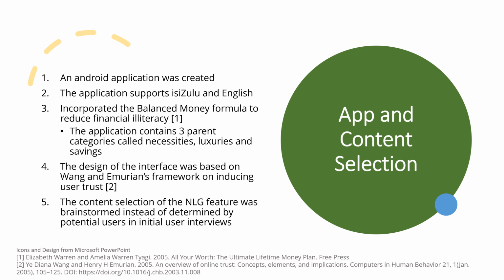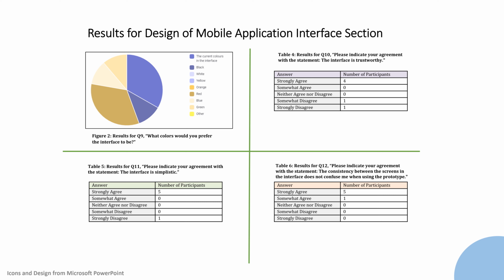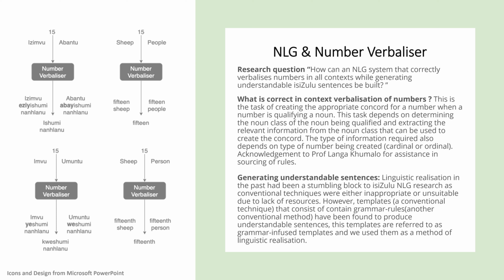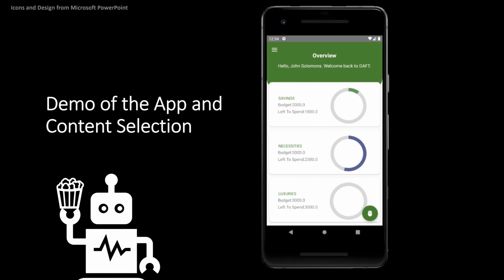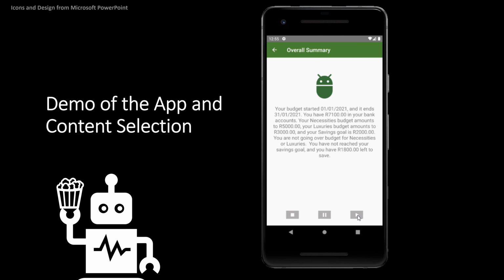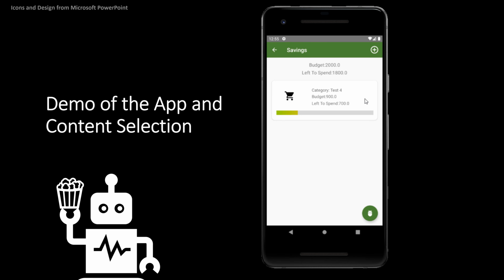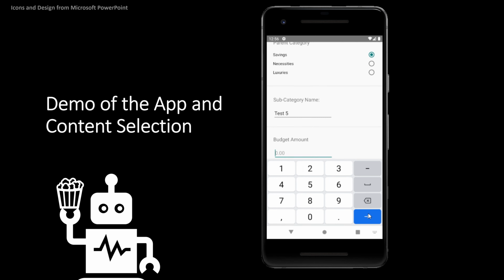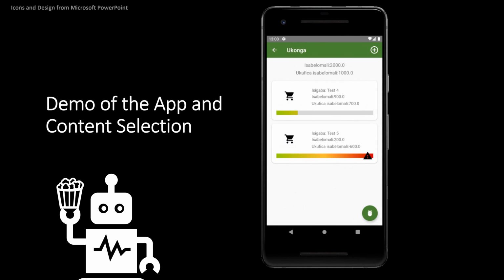Digital Assistant for Financial Transactions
A multilingual personal finance management application incorporating NLG

By Junior Moraba , Amy Solomons

In a country of 11 official languages, only 2 languages, namely, English and Afrikaans, are dominantly used in the financial domain. Many banks and other institutions offering Fintech services for improving financial literacy are not fully accessible to the South African population as they do not support all of the indigenous languages of South Africa, such as isiZulu. In our work, we have addressed this gap by developing a mobile application that assists users to manage their money. The application supports isiZulu, the most widely spoken indigenous language in South Africa, and English. The mobile application adapts a trust inducing interface proposed by Wang and Emurian and incorporates a Natural Language Generator (NLG) that will generate summaries to inform users about their finances. We invited isiZulu and English speakers to evaluate our system, and 67% of the participants found the interface trustworthy, 83% revealed that they think the application will positively impact their financial literacy, 78% revealed that they found that the NLG produced understandable summaries and 83% revealed that the NLG system was accurately verbalising numbers. From the evaluation, we concluded that the interface is trust inducing and that the application will positively impact users’ financial literacy. We could also conclude that the NLG system was accurately verbalising numbers and producing understandable informative summaries. We hope our work will inspire existing and future Fintech products to incorporate indigenous languages.